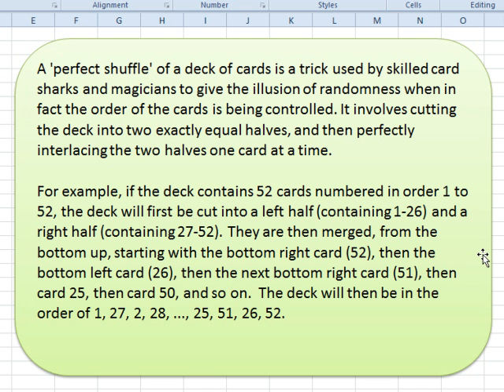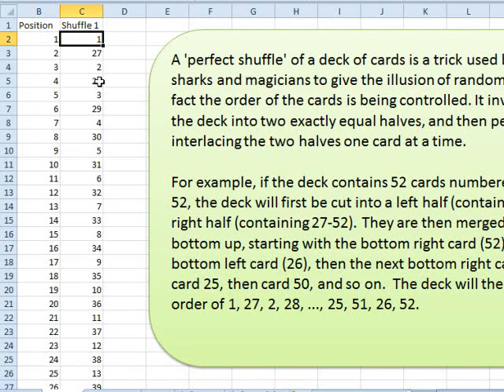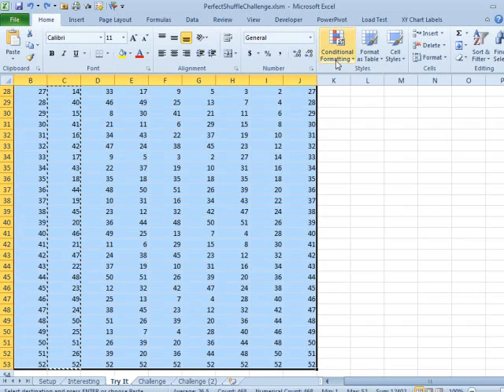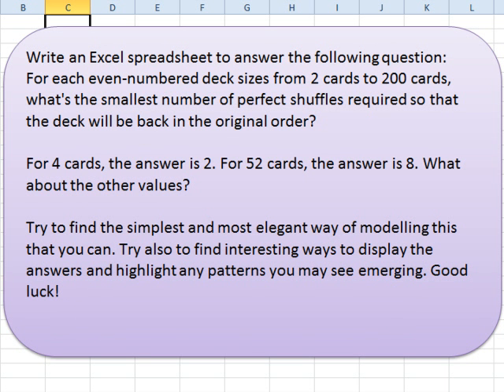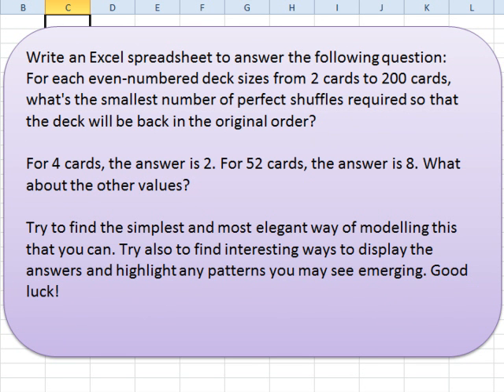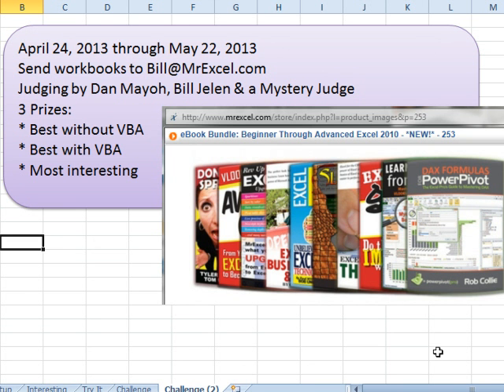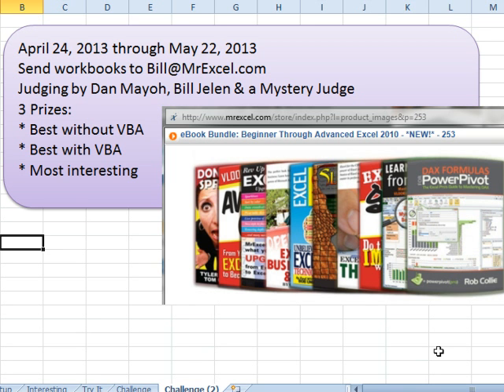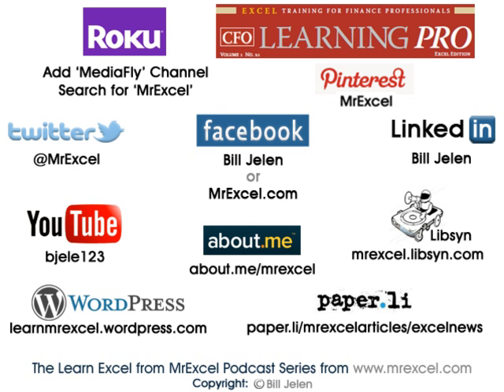Excel Perfect Shuffle Challenge: Episode 1695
Microsoft Excel Tutorial: Perfect Shuffle Challenge: Create an Excel Model for Any Size Deck | MrExcel Podcast.

Welcome to the MrExcel podcast! In this episode, we are taking on the Perfect Shuffle Challenge. This challenge was proposed by Dan Mayoh, who you may remember from his guest appearances on the podcast. The goal of this challenge is to create an Excel spreadsheet that can model the perfect shuffle for any size deck, from 2 to 200 cards.

For those who are not familiar, a perfect shuffle is a trick used by magicians to give the illusion of randomness, when in fact the order of the cards is being controlled. It involves cutting the deck into two equal halves and then perfectly interlacing the two halves, one card at a time. After 8 perfect shuffles, a deck of 52 cards will return to its original order.

Now, the challenge is to find the smallest number of perfect shuffles required for even-numbered deck sizes from 2 to 200. For example, for a deck of 4 cards, the answer is 2 perfect shuffles. We are looking for the most elegant and efficient way to model this, and to display any patterns that may emerge. Bonus points if you can find a formula that can solve this for any number, even 20,000 without actually modeling a 20,000 by 20,000 array.

The challenge will run from April 24th to May 22nd, 2013. To enter, send your workbooks to . Our judges, myself and Dan Mayoh, will select three winners: Best without VBA, Best with VBA, and Most Interesting. The prizes include a bundle of nine eBooks from our store, including "Don't Fear the Spreadsheet" and "Excel Gurus Gone Wild".

So, let's bring back the challenge of the month and see who can solve the Perfect Shuffle Challenge.

Table of Contents:
(00:00) Challenge of the Month Introduction
(00:12) Discussion with Dan Mayoh
(00:29) Explanation of Perfect Shuffle
(01:03) Demonstration of Perfect Shuffle
(01:15) Challenge of the Month Announcement
(01:49) Goal of the Challenge
(02:12) Examples of Answers
(02:30) Request for Elegant Solutions
(02:57) Submission Details and Prizes
(04:00) Clicking Like really helps the algorithm

Do you remember Dan Mayoh from the 'ModelOff World Excel Championships' held in December of 2012 [refer to Podcast #1610 Dan suggested the latest in 'The MrExcel Challenge' series. Follow along today with Bill "MrExcel" Jelen, in Episode #1695, as he lays out the the goal of this current MrExcel Challenge as well as all of the details and prizes!

And if you are using Excel 2013, you may want to check out...

"Microsoft 2013 InDepth" -- by Bill Jelen. Excel 2013 In Depth is the beyond-the-basics, beneath-the-surface guide for everyone working with Excel 2013. Excel expert and MVP Bill Jelen provides specific, tested, proven solutions to the problems Excel users run into every day: the types of challenges other books ignore or oversimplify. Jelen thoroughly covers all facets of working with Excel 2013.